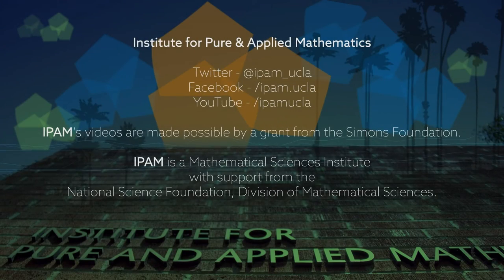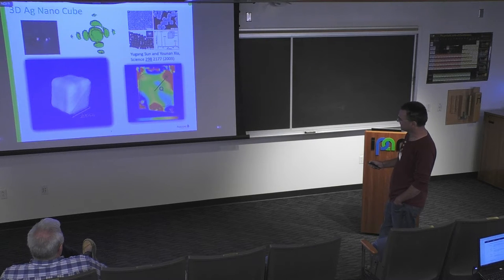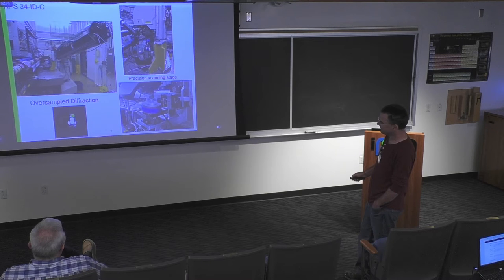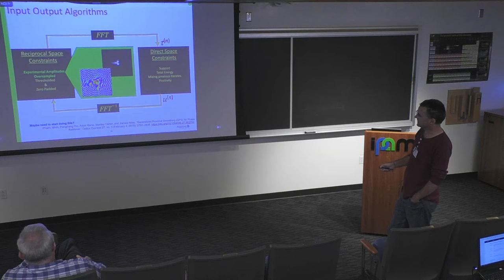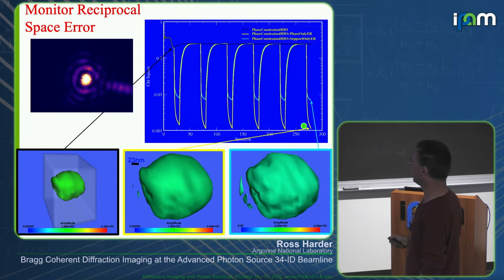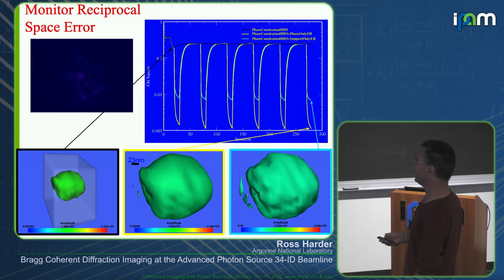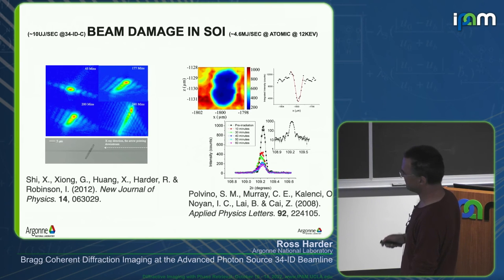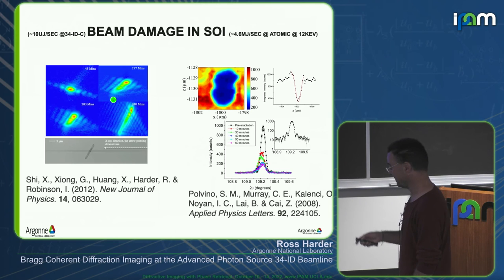Ross Harder - Bragg Coherent Diffraction Imaging at the Advanced Photon Source 34-ID Beamline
Recorded 12 October 2022. Ross Harder of the Argonne National Laboratory presents "Bragg Coherent Diffraction Imaging at the Advanced Photon Source 34-ID Beamline" at IPAM's Diffractive Imaging with Phase Retrieval Workshop.
Abstract: The 34-ID-C beamline at the APS is dedicated to Bragg Coherent Diffraction Imaging (BCDI). In recent years we have become good at measuring and analyzing coherent diffraction patterns from small (sub micrometer) crystals. Given the coherent flux of the current APS, we focus primarily on metals, battery materials and condensed matter systems that provide significant diffraction signal in low order Bragg peaks. Additionally, we are extremely effective in the regime of “low strain”, meaning crystals that don’t have too many defects, or are not extremely heterogeneous. Such structures are “easy” to image at high resolution (10s of nanometers).
This talk will introduce the basics of the BCDI measurements done at 34-ID-C of the APS and discuss our current state of the art phase retrieval algorithms. It will also introduce the limitations of the current method, show a lot of data that we currently can’t use and hopefully inspire some discussion regarding the advances required for experiments on more diverse samples. Additionally, in light of the coming upgrade of the APS to a fourth generation high coherence source, new data rate challenges will present themselves. The anticipated size and/or number of data sets could strain our ability to conduct effective investigations of materials.